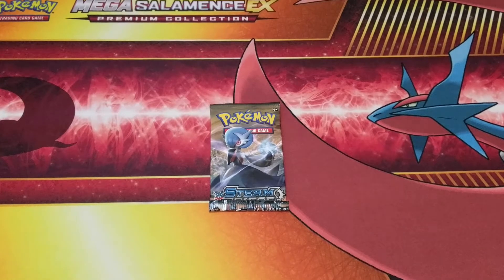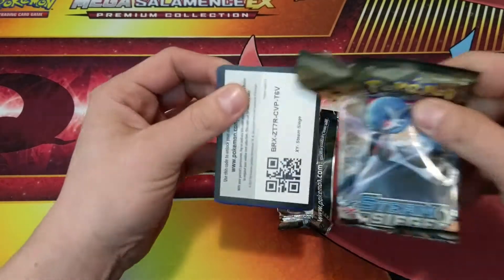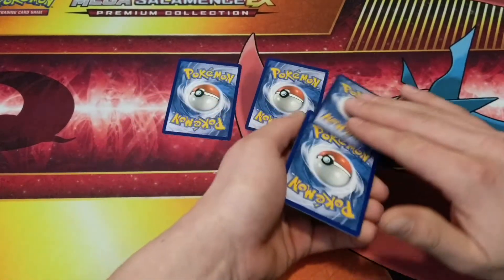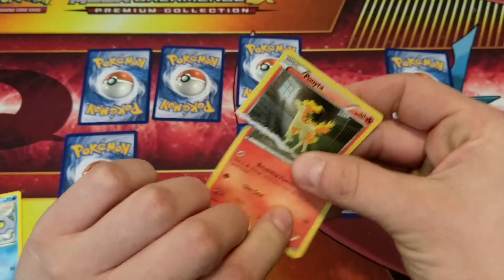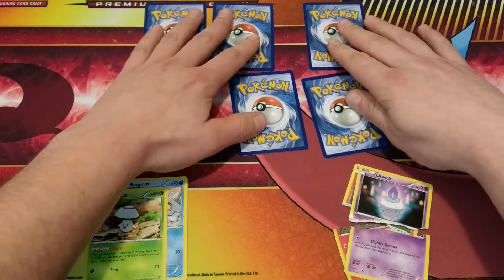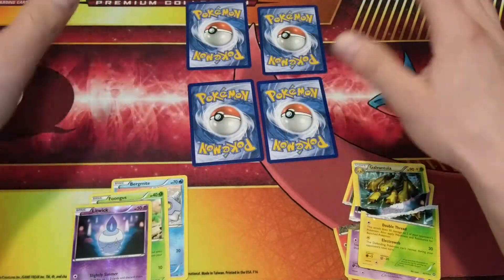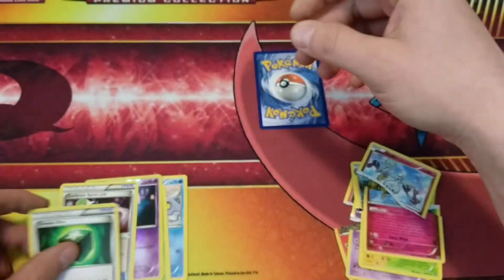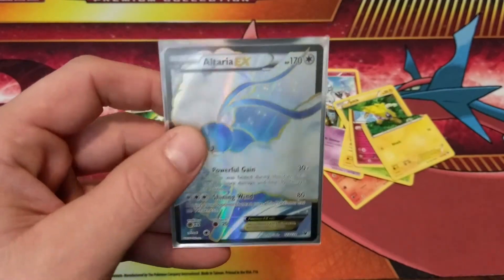Pokémon TCG Flip it or Rip it | Ep.2 with Steam Siege booster | Kill the Keychain!!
So i had to make another video and do it properly. Thank you to Edward plays who let me know i forgot to shuffle in the first video.

Our 1st Flip it or Rip it -- With an amazing save!!

*Giveaway at 200subs - We will be giving a Random EX card to a lucky subscriber*

Make sure to hit the subscribe button for future videos (Click the Bell Icon to stay updated) -- We got a bunch coming out -- Comment below -- Smash that Like button -- Share us with your friends -- Greatly Appreciate it!!

We tend to showcase upcoming products, new videos, cards of the day, etc. on our other social media platforms